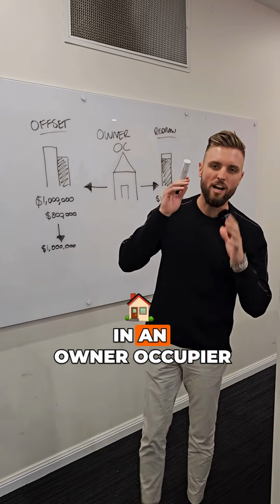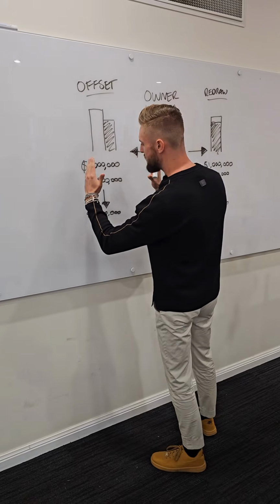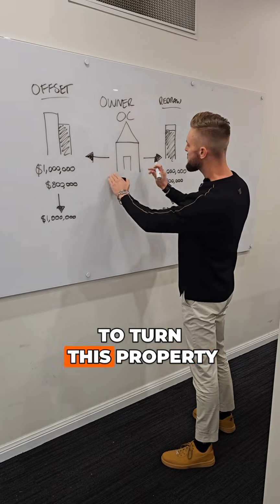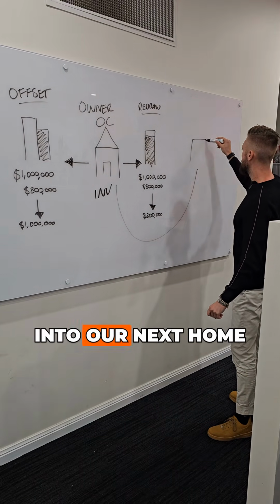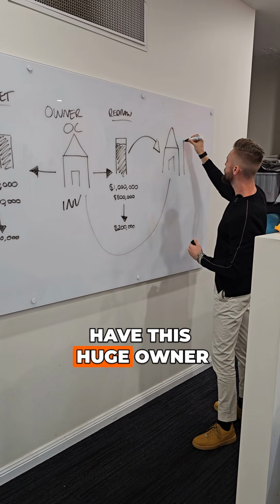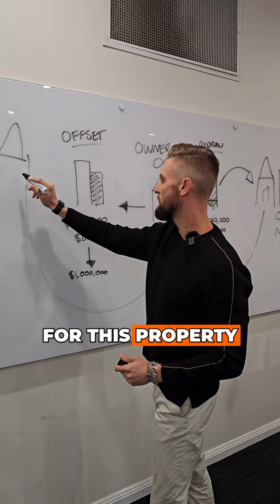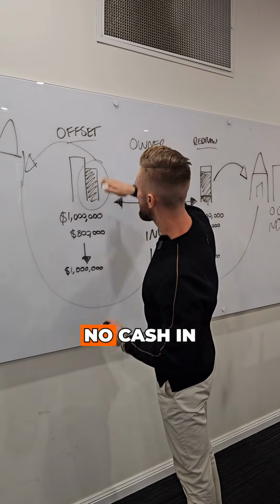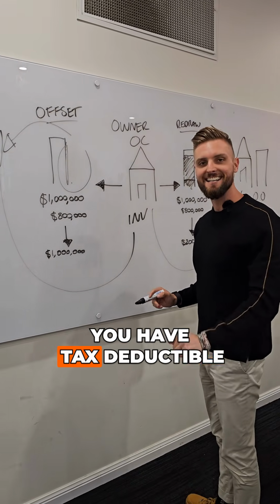How to turn your home into an investment property